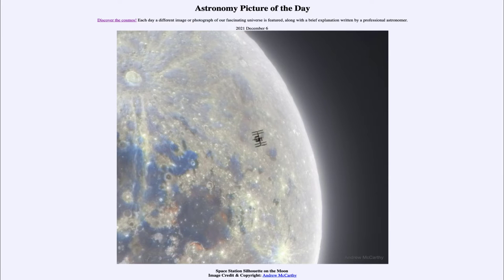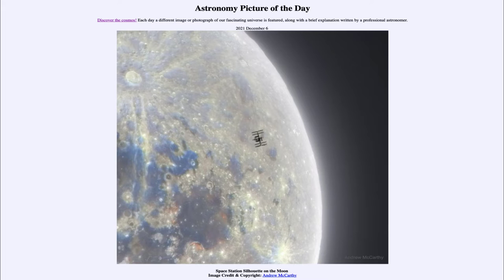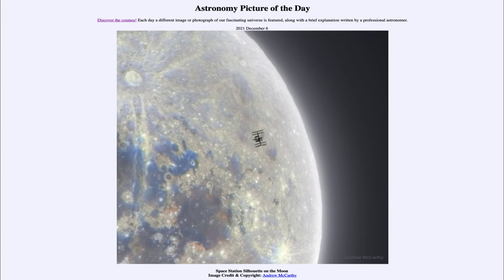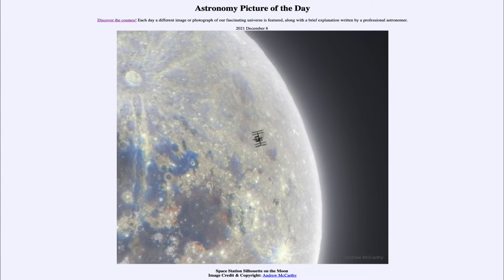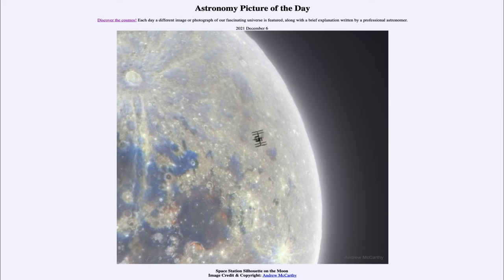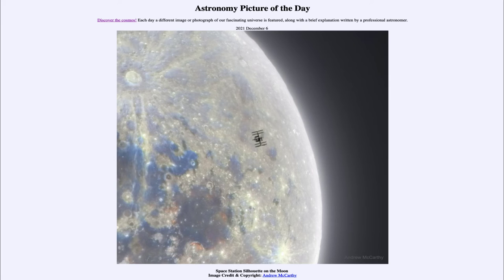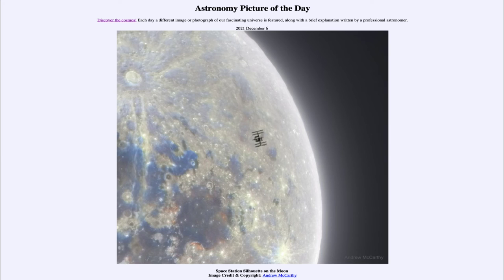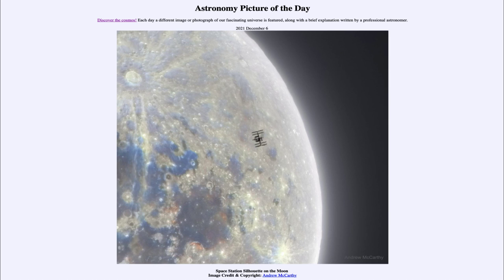2021 December 06 - Space Station Silhouette on the Moon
In today's image, we see the International Space Station silhouetted against our Moon.